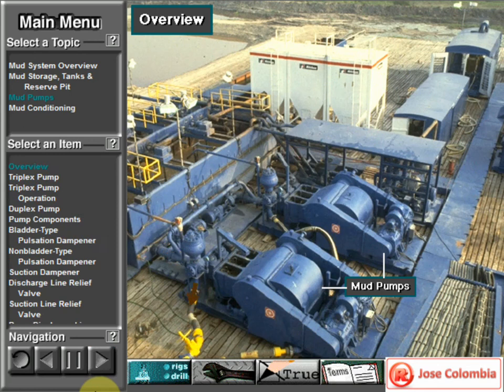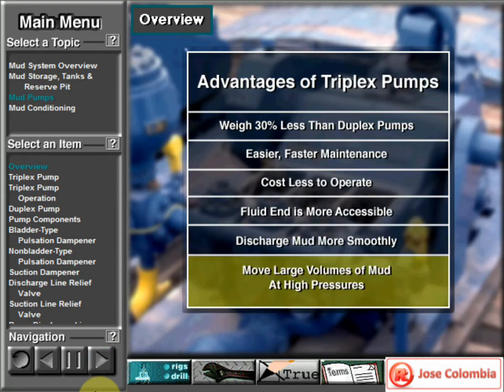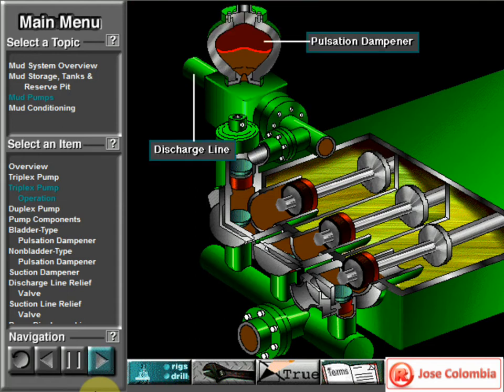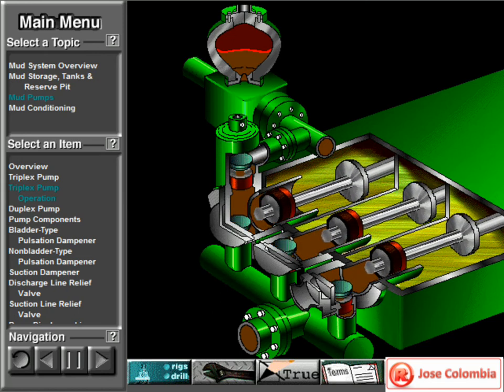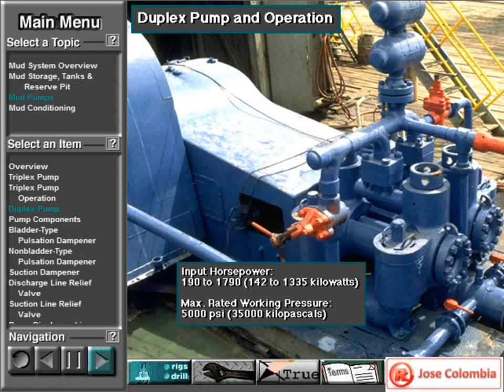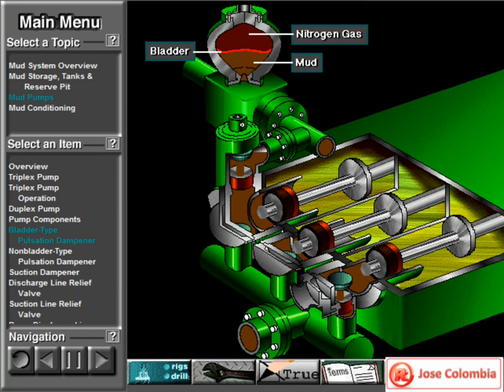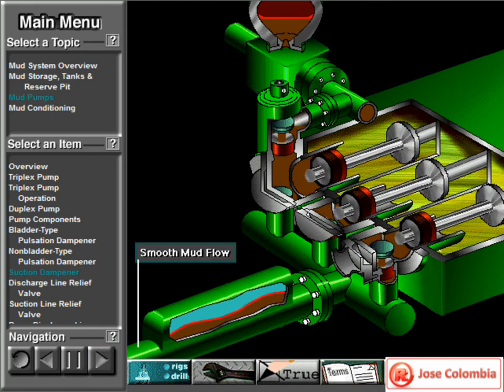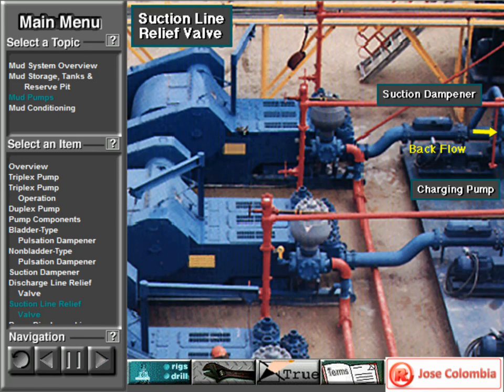Mud Circulation and Treating Equipment. Part 2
In this part, describe and explain the operating of mud pumps.